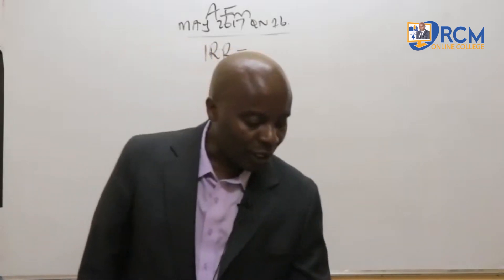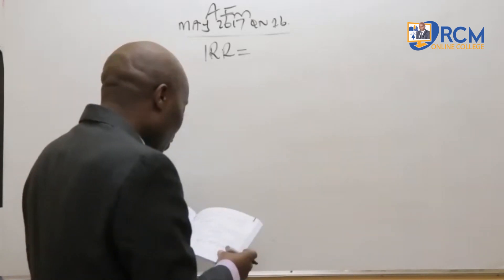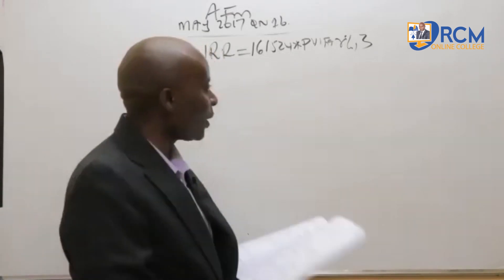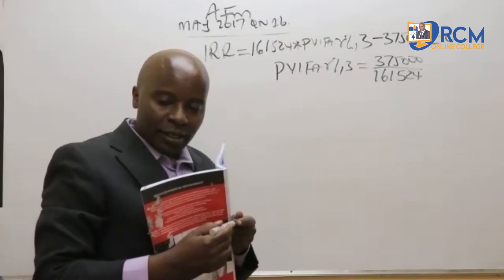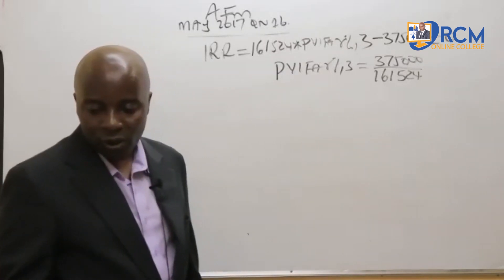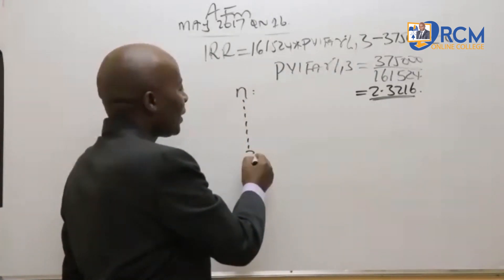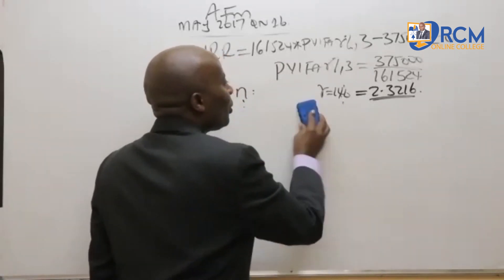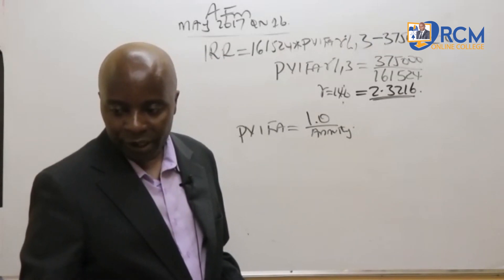CPA Advanced Financial Management - IRR BREAKPOINT Lesson 1-CPA Kenya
We offer KASNEB Courses Physical and Online Classes. CPA | ATD | CAMS | CIFA | CFFE. Visit StanBank House, 1st Floor near Archives.